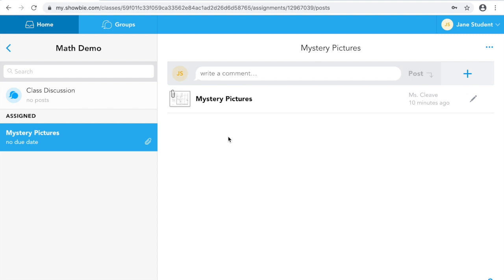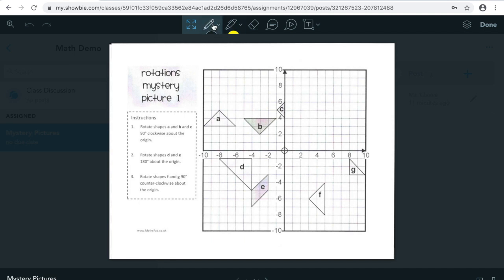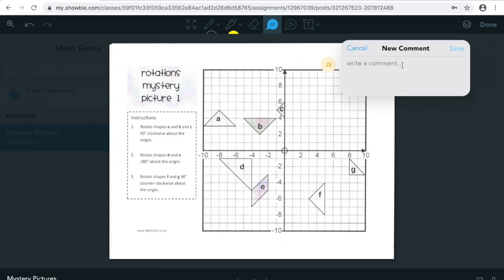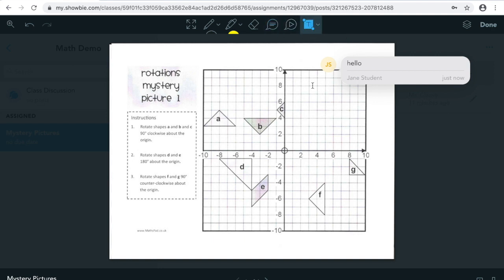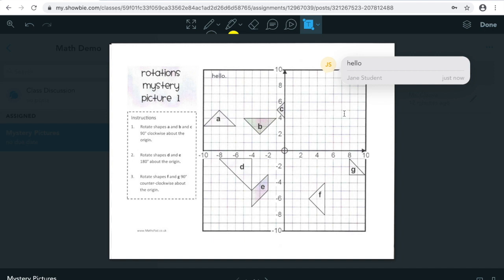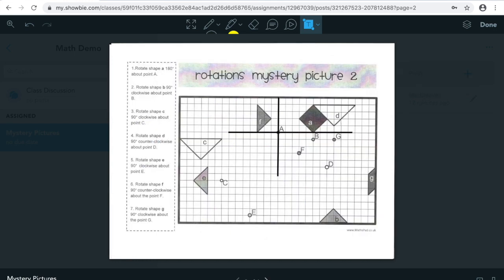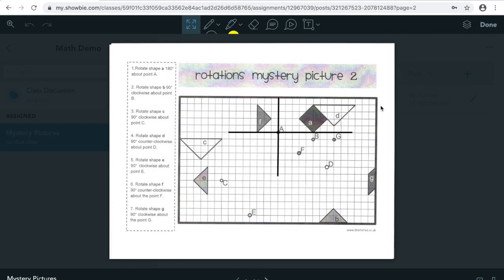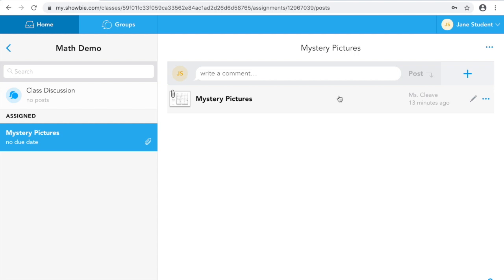Showbie Tutorial 2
How to edit directly on Showbie.